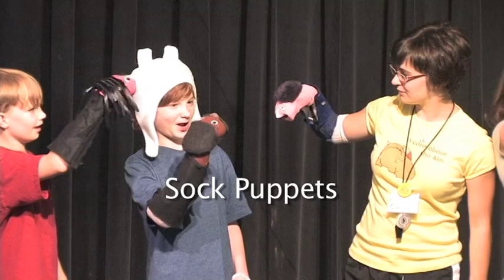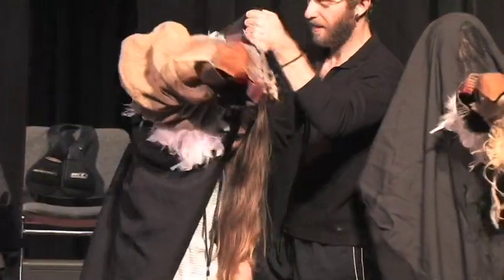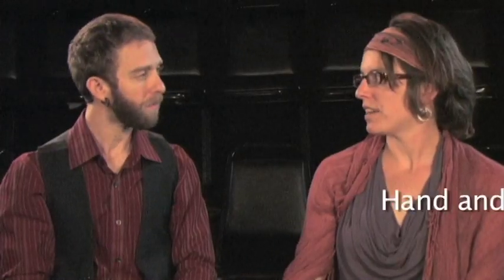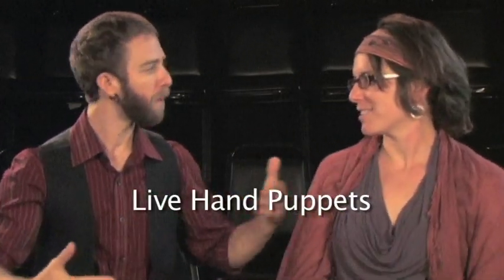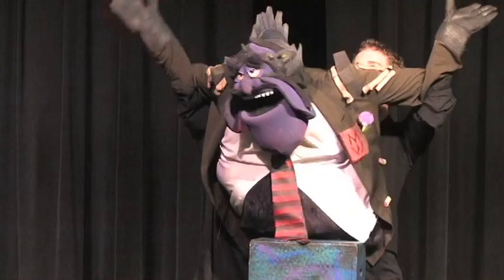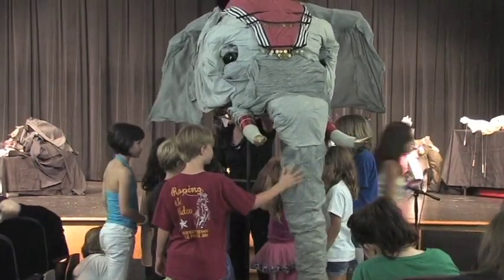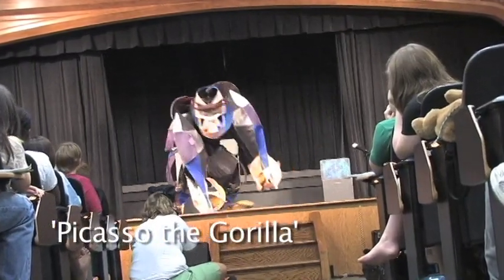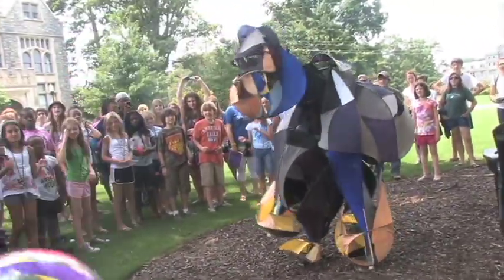Imaginary-Menagerie-Productions presents The Evolution of the Puppeteer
With performances, workshops and unique creations, the Imaginary Menagerie takes an innovative and fresh approach to puppet theater.  Based in Atlanta, GA USA, Brandon Ross and Julia Hill explain and demonstrate some of their own unique creatures while teaching the art and challenges of the modern puppeteer.